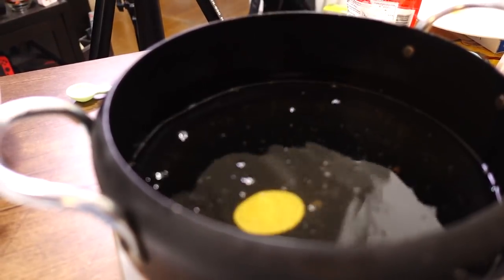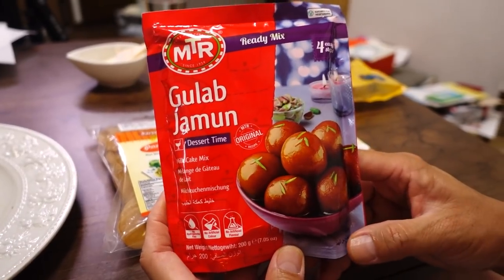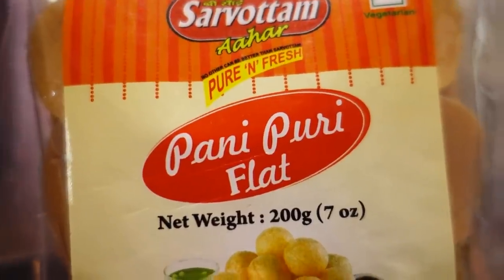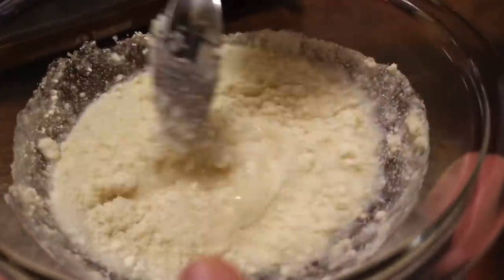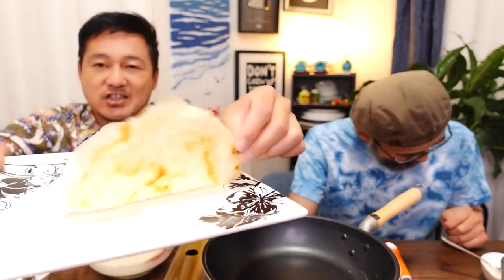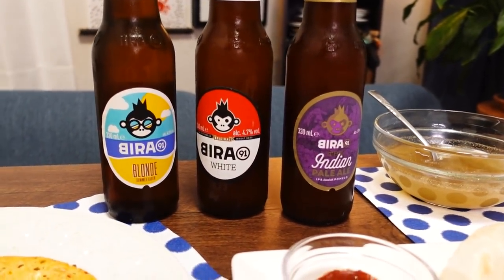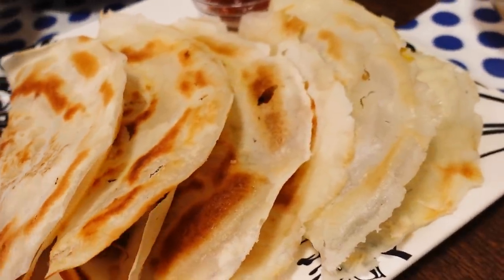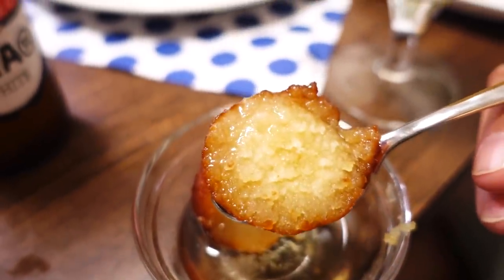Making Indian Snacks at Home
Today let's try making some Indian snacks at home!